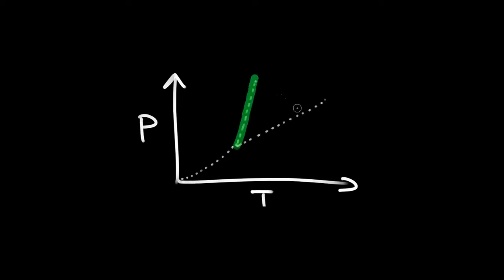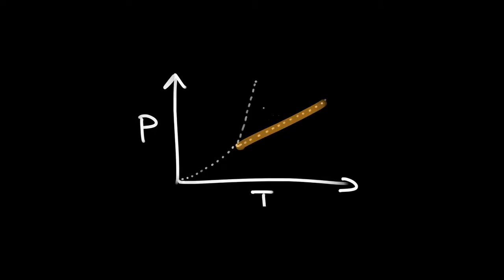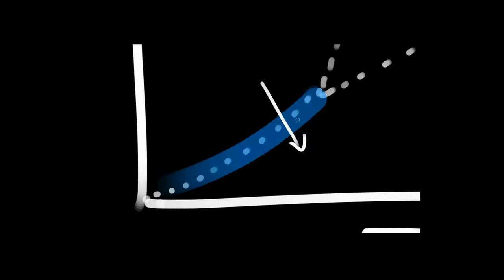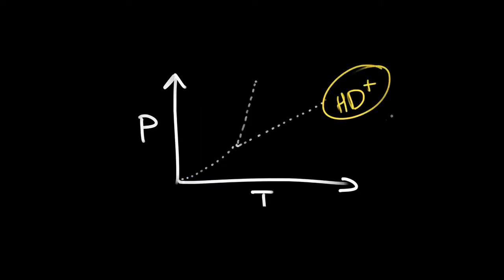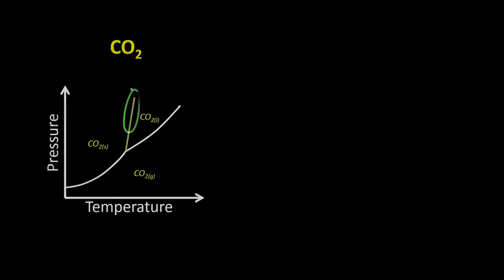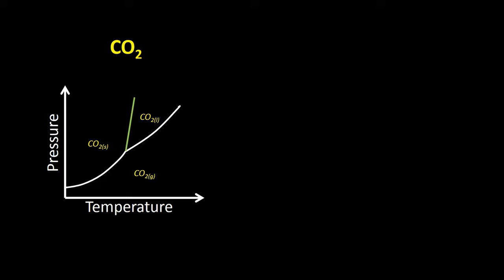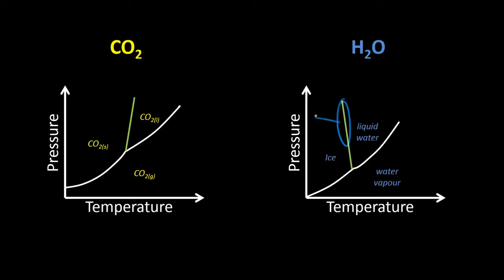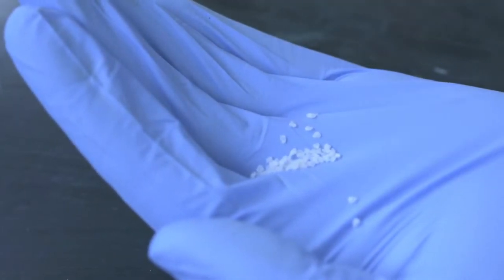CAPS CHEM1101 Experiment 4